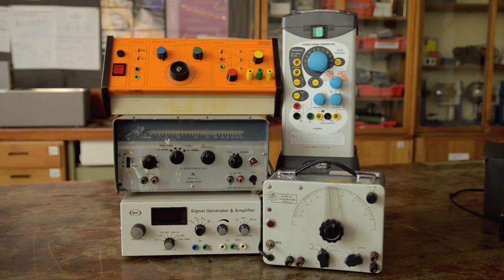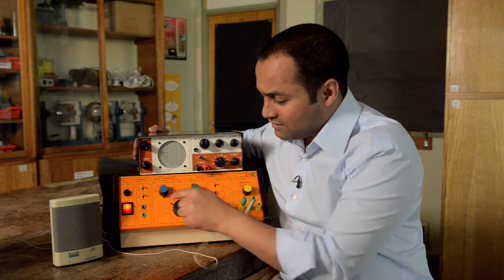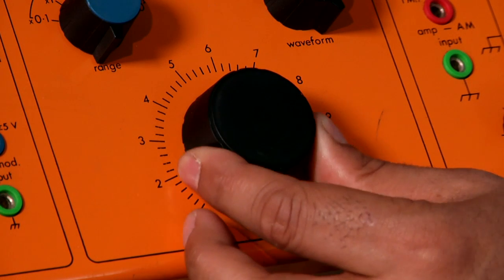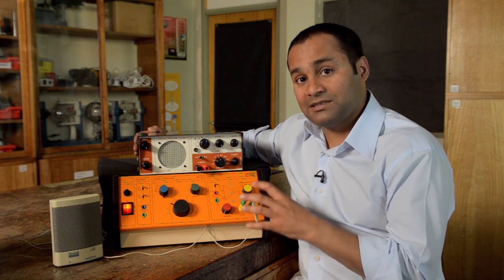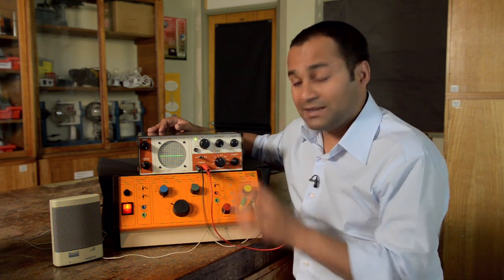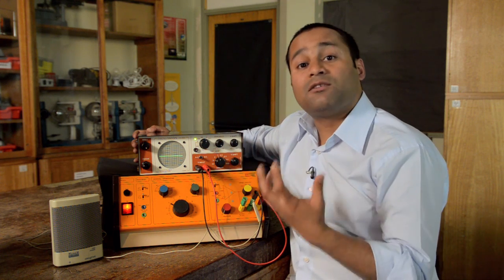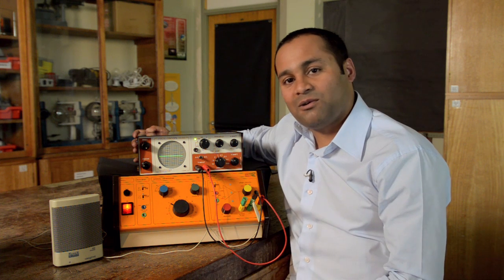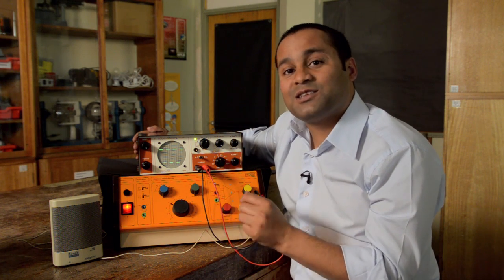Using a signal generator to illustrate waves and sound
Produced by the Institute of Physics and the National STEM Learning Centre and Network this video demonstrates the use of a signal generator to illustrate waves and sound.